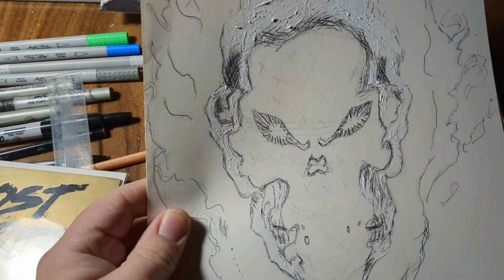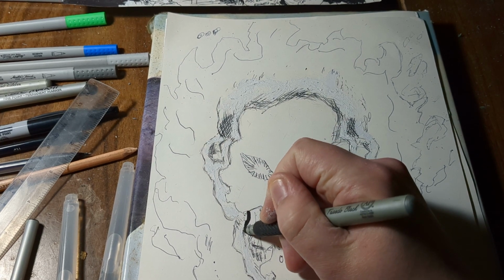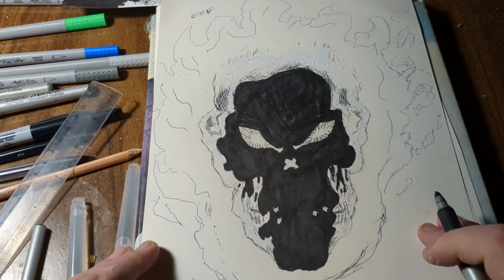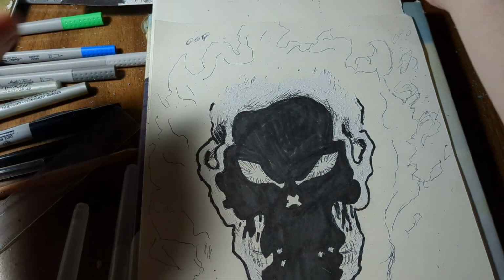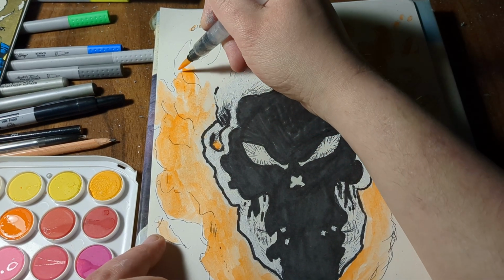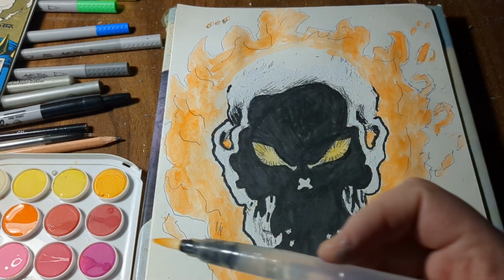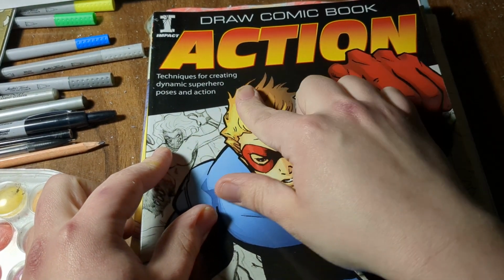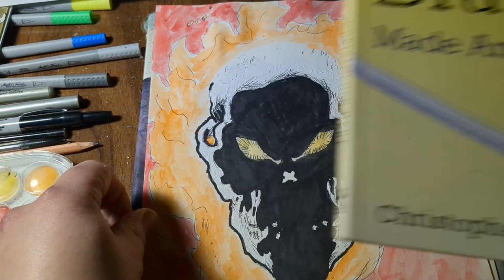Drawing Ghost Rider Part2 Deleted Scene! Like, Share, Subscribe!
I hope you're going to 💕 this video! I show how to paint him in water color and more! I suggest a call to action!👍